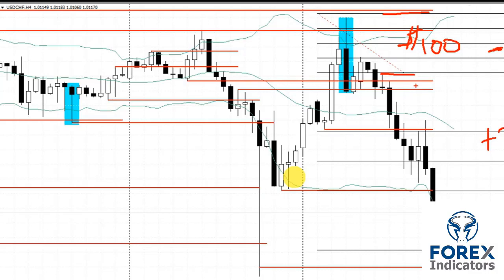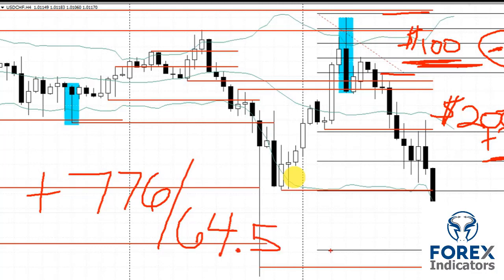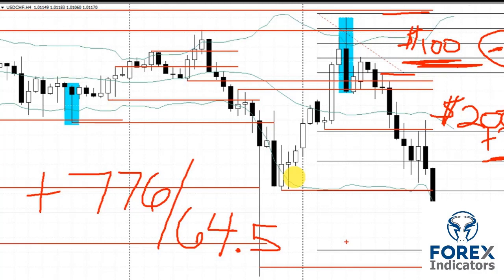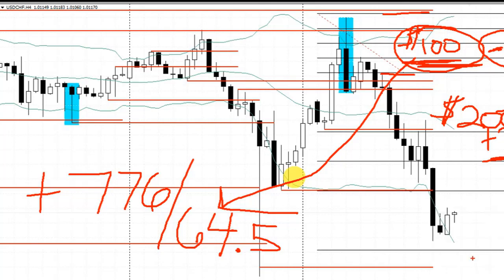100%Profitable Bollinger Band Trading Strategies|bollinger bands explained|double bollinger band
100%Profitable Bollinger Band Trading Strategies|bollinger bands explained|double bollinger band strategy
Bollinger Bands Calculation. As we noted, the Bollinger Bands trading tool consists of three lines – upper band, lower band, and a middle line. The middle line is a 20-period Simple Moving Average. It is calculated by summing the closing prices of the last 20 periods and then dividing the result by 20